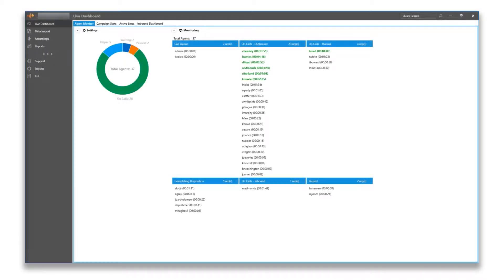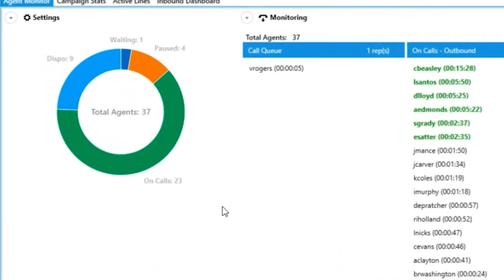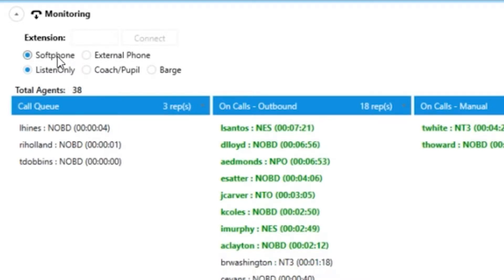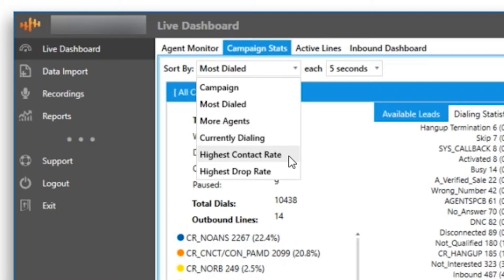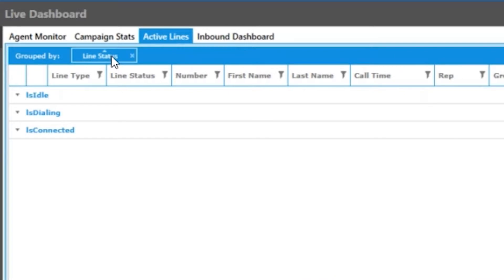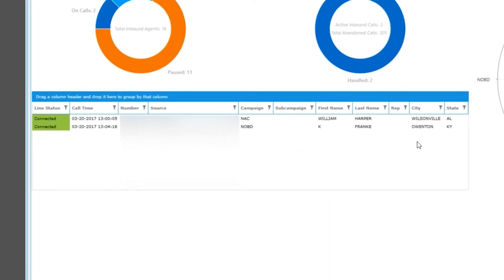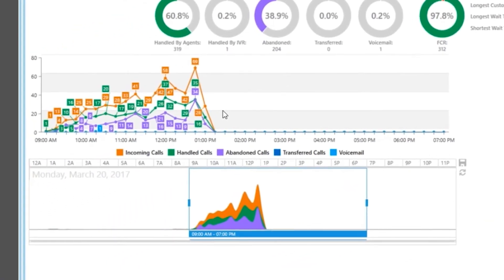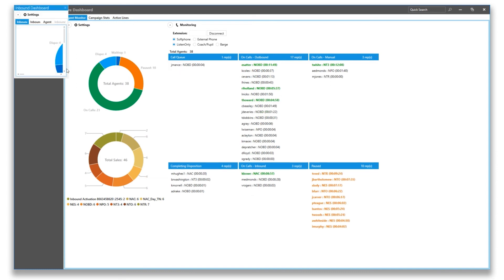ChaseData Corp Call Center Supervisor Live Dashboard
Take a quick tour of the ChaseData Corp cloud-based software supervisor live dashboard. Learn how to:
- Monitor Agents
- Campaign Statistics
- Active Lines
- Inbound Dashboard